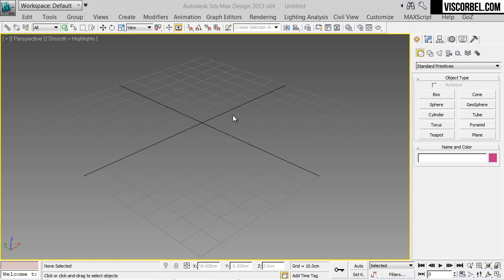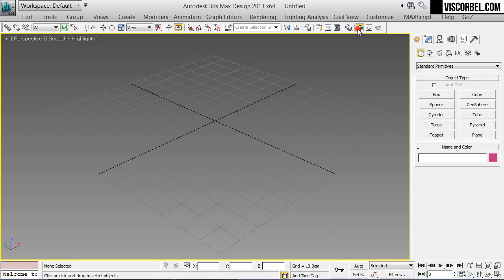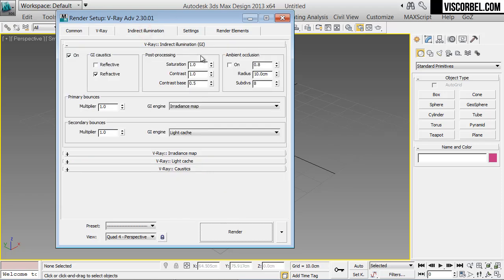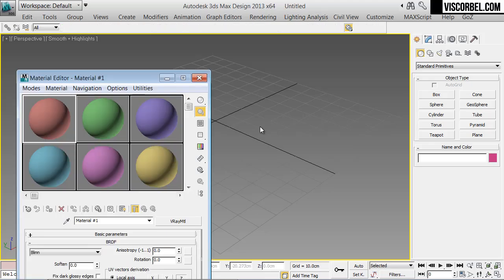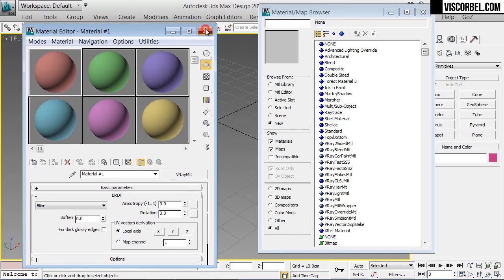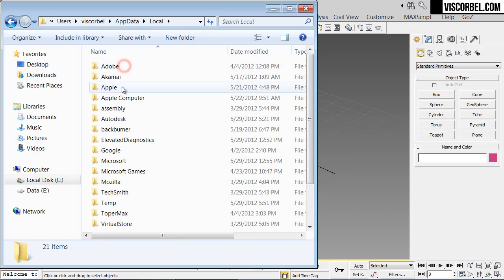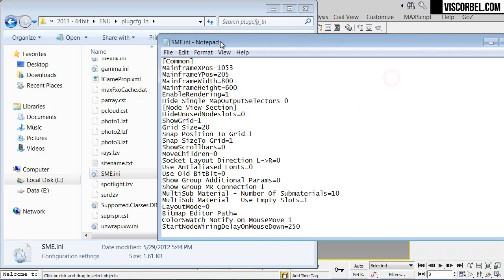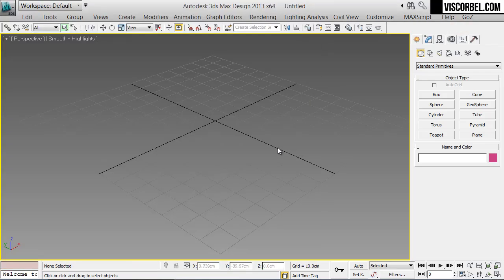00_вступление-Viscorbel - Creating V-Ray Materials_Vol2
00_вступление-Viscorbel - Creating V-Ray Materials_Vol2